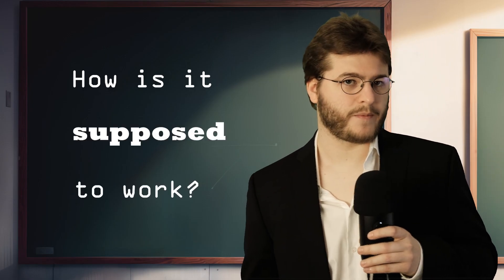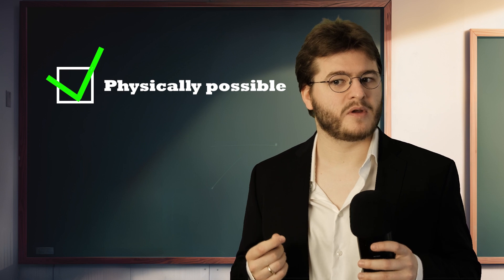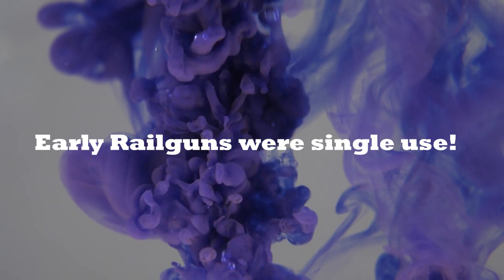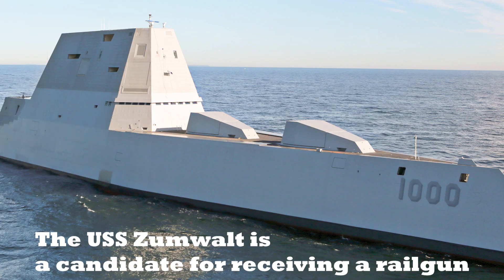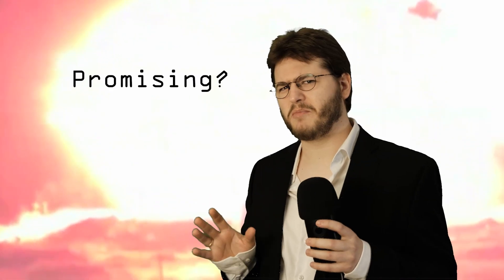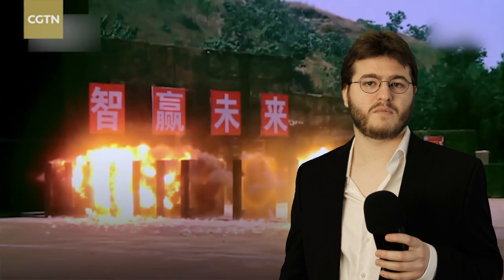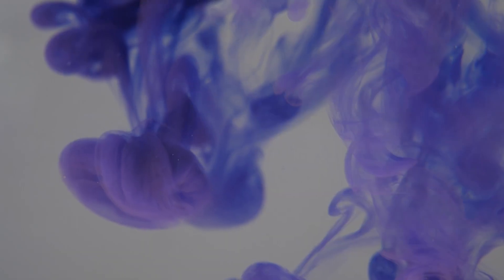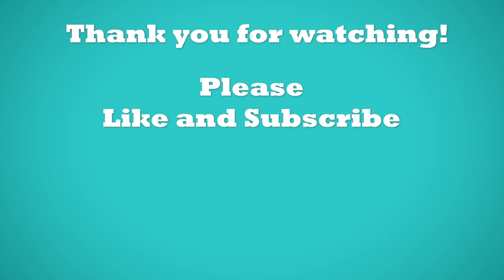Reality Check - Railgun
The Railgun.
Science Fictions ultimate Bunker Buster.

In this video we will examine if the Railgun can only ever exist in our fantasy, or if it can be built in reality.